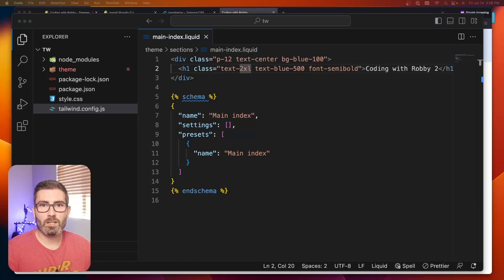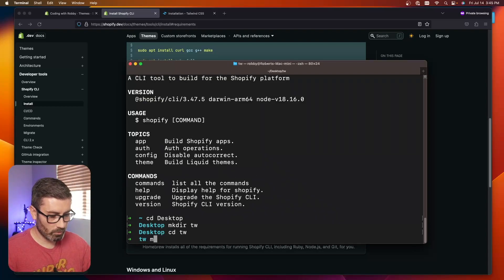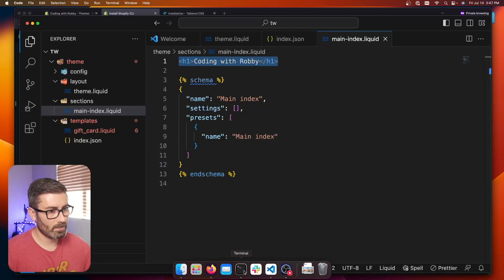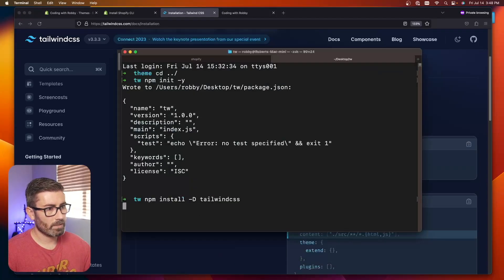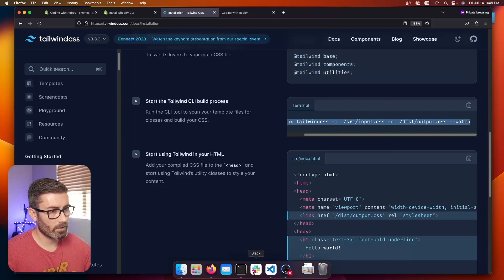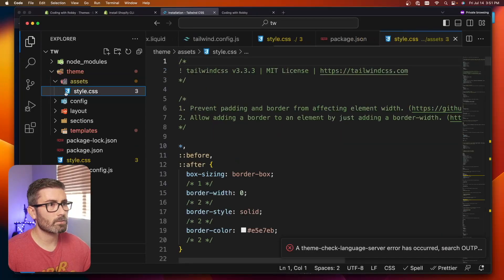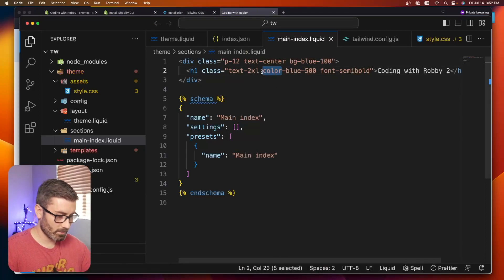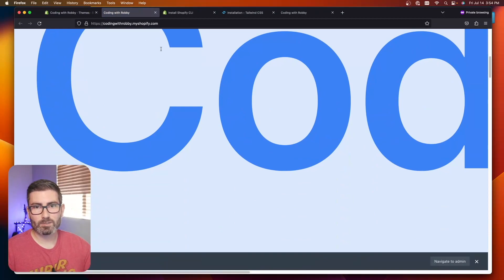How to use Tailwind CSS with Shopify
In this video you'll learn how to use Tailwind CSS with Shopify.